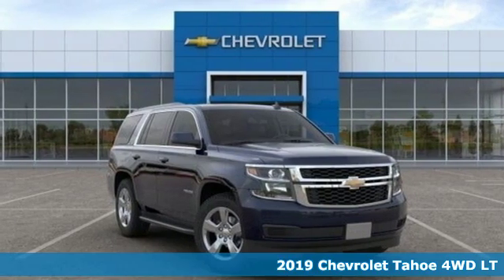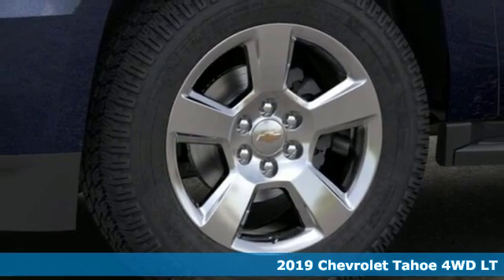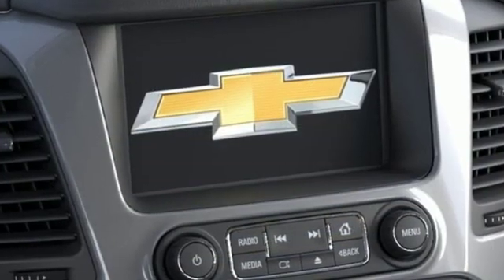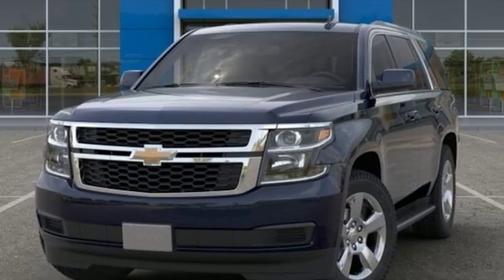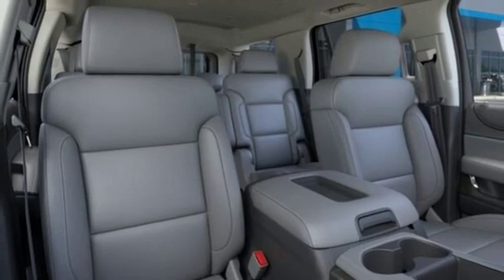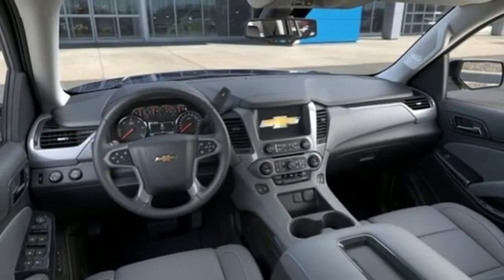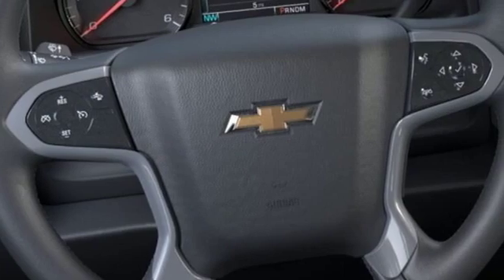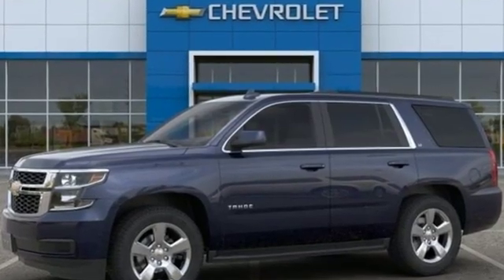2019 Chevrolet Tahoe Baltimore MD Owings Mills, MD A9361671 - SOLD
Year: 2019
Make: Chevrolet
Model: Tahoe
Trim: LT
Engine: EcoTec3 5.3L V8
Transmission: 6-Speed Automatic
Color: Blue
Interior: Jet Black/Dark Ash
Stock #: A9361671
VIN: 1GNSKBKC3KR361671
Enhanced Driver Alert Package (Y86) (Forward Collision Alert, IntelliBeam Headlamps, Lane Keep Assist w/Lane Departure Warning, and Low Speed Forward Automatic Braking), Premium Smooth Ride Suspension Package, 4WD, Jet Black/Dark Ash Leather, ABS brakes, Compass, Electronic Stability Control, Front dual zone A/C, Front Heated Reclining Bucket Seats, Heated door mirrors, Heated front seats, Illuminated entry, Low tire pressure warning, Power Liftgate, Power-Adjustable Accelerator & Brake Pedals, Remote keyless entry, Traction control, 18" x 8.5" Aluminum Wheels, 1st & 2nd Row Color-Keyed Carpeted Floor Mats, 2nd Row 60/40 Split-Folding Manual Bench, 3.08 Rear Axle Ratio, 3rd Row Manual 60/40 Split-Folding Fold Flat Bench, 3rd row seats: split-bench, 4-Wheel Antilock Disc Brakes w/Brake Assist, 4-Wheel Disc Brakes, 5 12-Volt Auxiliary Power Outlets, 9 Speakers, Adjustable pedals, Air Conditioning, AM/FM radio: SiriusXM, Auto High-beam Headlights, Auto-Dimming Inside Rear-View Mirror, Auto-dimming Rear-View mirror, Automatic temperature control, Black Assist Steps, BluetoothA® For Phone, Bose Premium 9-Speaker System, Brake assist, Bumpers: body-color, Cargo Net, CD player, Color-Keyed Carpeting Floor Covering, Delay-off headlights, Driver door bin, Driver Inboard & Front Passenger Airbags, Driver vanity mirror, Dual front impact airbags, Dual front side impact airbags, Electronic Cruise Control w/Set & Resume Speed, Emergency communication system: OnStar and Chevrolet connected services capable, Extended-Range Remote Keyless Entry, Exterior Parking Camera Rear, Floor Console, Front anti-roll bar, Front Bucket Seats, Front Center Armrest, Front Passenger 6-Way Power Seat Adjuster, Front reading lights, Front wheel independent suspension, Fully automatic headlights, Garage door transmitter, HD Radio, Leather-Appointed Seat Trim, Leather-Wrapped Steering Wheel, Memory seat, Occupant sensing airbag, Outside temperature display, Overhead airbag, Overhead console, Panic alarm, Passenger door bin, Passenger vanity mirror, Pedal memory, Power door mirrors, Power driver seat, Power passenger seat, Power steering, Power windows, Premium audio system: Chevrolet MyLink, Radio: Chevrolet Infotainment AM/FM Stereo, Rain sensing wipers, Rear air conditioning, Rear anti-roll bar, Rear Park Assist w/Audible Warning, Rear Parking Sensors, Rear reading lights, Rear seat center armrest, Rear window defroster, Rear window wiper, Remote Vehicle Start, Roof rack: rails only, Roof-Mounted Luggage Rack Side Rails, Security system, Single-Slot CD/MP3 Player, SiriusXM Radio, Speed control, Speed-sensing steering, Split folding rear seat, Spoiler, Steering wheel mounted audio controls, Tachometer, Telescoping steering wheel, Tilt steering wheel, Trip computer, Universal Home Remote, Variably intermittent wipers, and Voltmeter. *Your additional costs are sales tax, tag and title fees for the state in which the vehicle will be registered, freight, any dealer-installed options (if applicable) and a dealer processing fee ($299 Maryland; not required by law); ($699 Virginia, North Carolina). Freight charges: $875 (Bolt EV, Cruze, Impala, Malibu, Sonic, Spark, Volt); $995 (Camaro, Camaro ZL1, City Express, Colorado, SS Sedan, Trax); $1,095 (Corvette Grand Sport, Corvette Stingray, Corvette Z06); $1,195 (Blazer, Equinox, Express Cargo, Express Passenger, Traverse); $1,295 (Suburban, Tahoe); $1,495 (Silverado 1500, Silverado 2500, Silverado 3500) Prices are subject to change, and prior sales are excluded from these offers. While every reasonable effort is made to ensure the accuracy of this information, we are not responsible for any brbrEvery Internet Price includes current applicable manufacturer rebates and incentives, but certain conditions apply to some of these offers. The offers and conditions on this vehicle are: $1,500 - General Motors Consumer Cash Program. Exp. 07/01/2019, $2,000 - GM Lease Loyalty Towards Purchase Private Offer. Exp. 07/01/2019

Address:
11234 Reisterstown Road
Baltimore MD